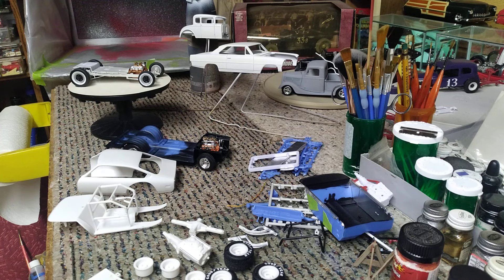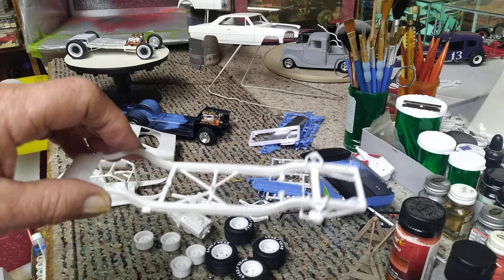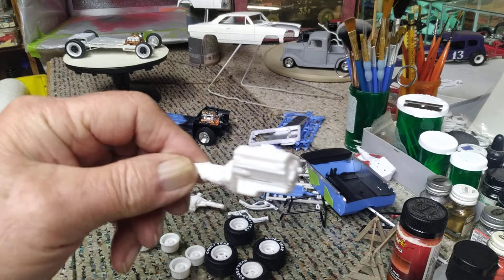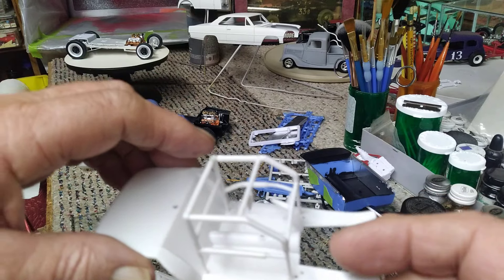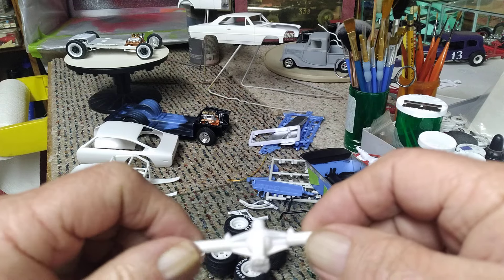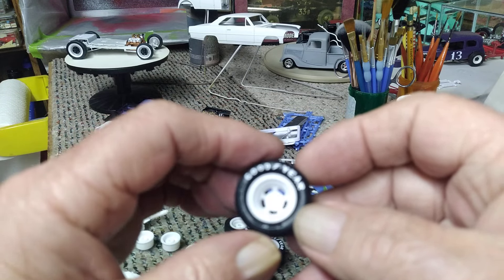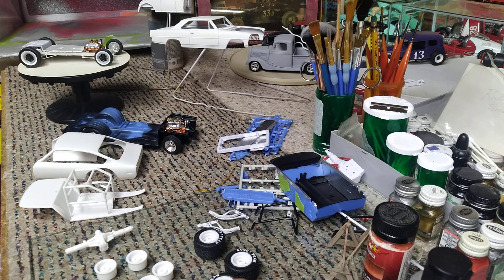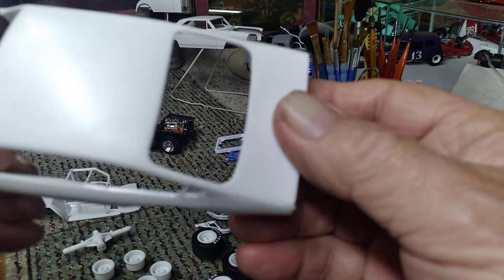Little update for a little work.